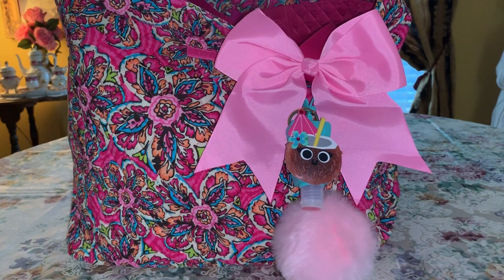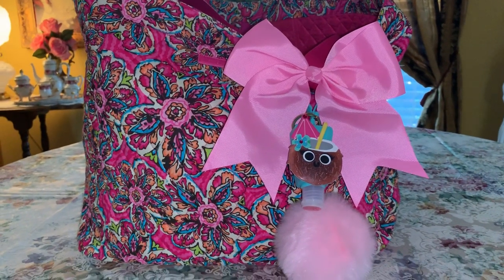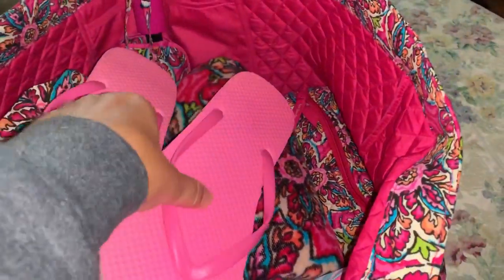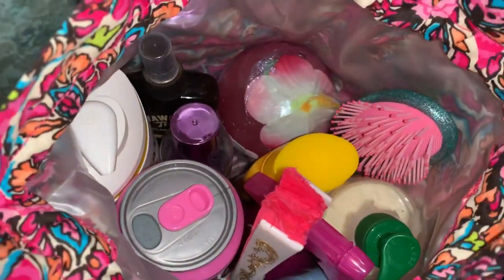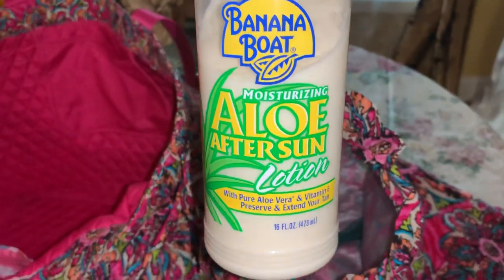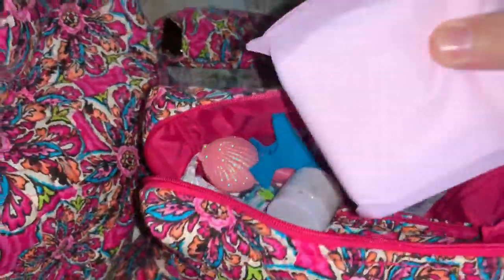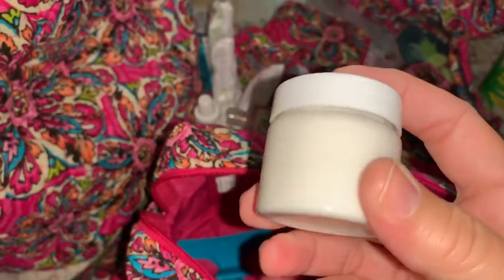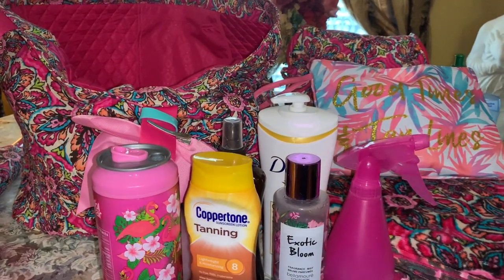What’s in my Vera Bradley Pool Bag 🎀🎀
What’s in my bag, What’s in my tote, What’s in my purse, What’s in my Pool Bag, What’s in my Vera Bradley Bag, Summer Essentials, Pool Essentials, What’s in my pink Girly bag 🎀🎀🎀